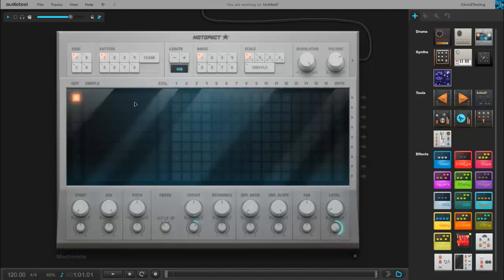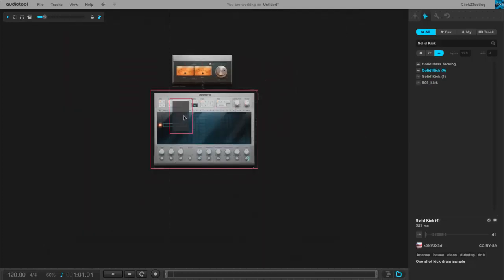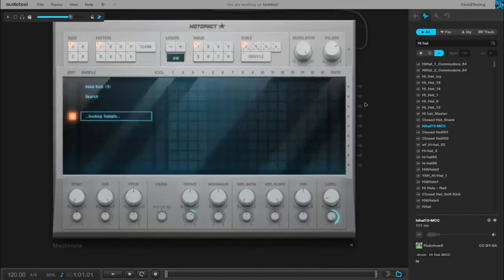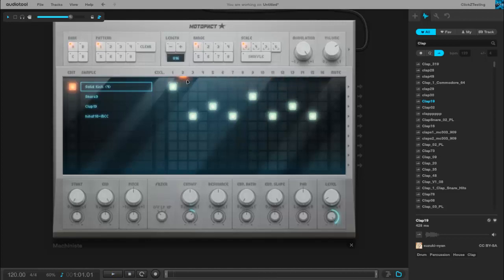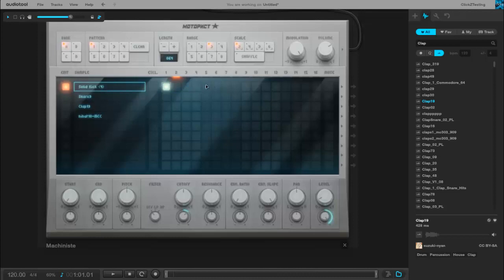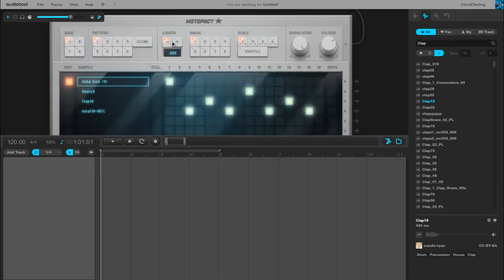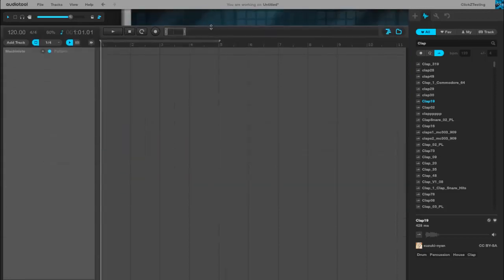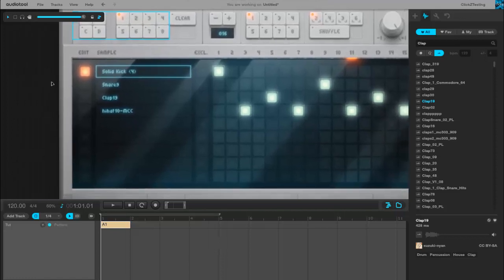Learning to Make Music (Audiotool): Machiniste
Enjoy, and tune in for more!
I will make Follow up videos if everyone needs more, So Please Speak Up!